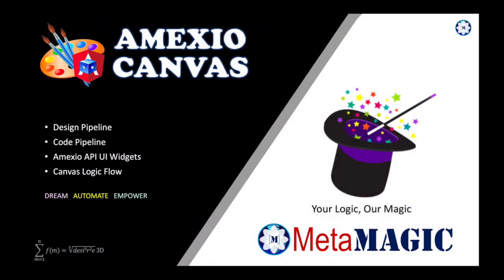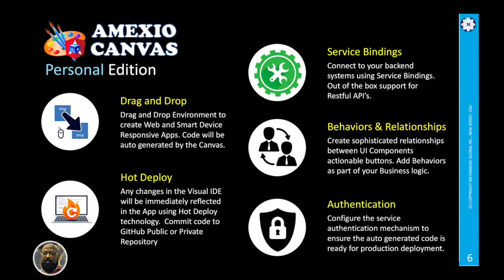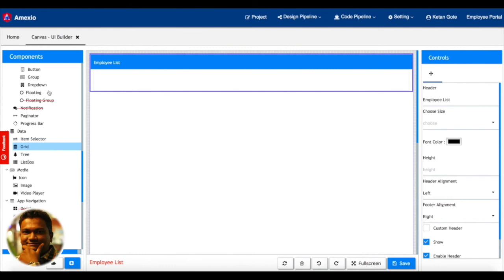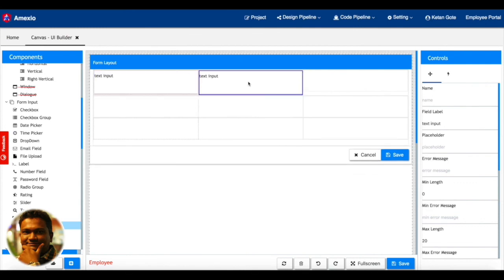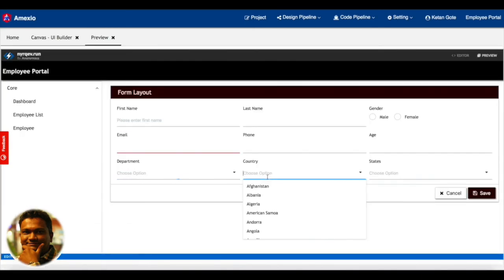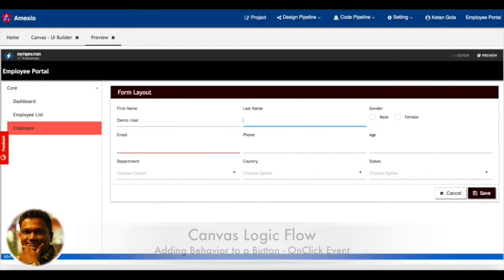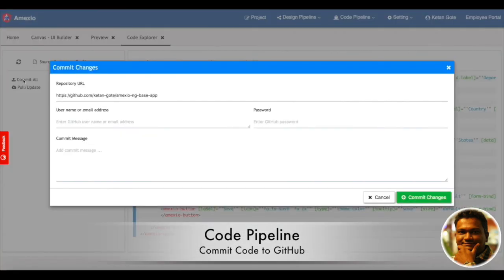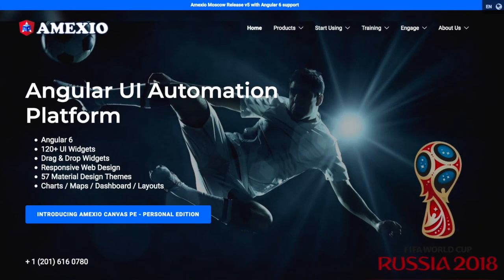Amexio Canvas Intro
Amexio Canvas is Drag and Drop IDE to create Fully Responsive Web, Android, and iOS Apps. Canvas is based on two fundamental pillars. The first pillar of Canvas is Amexio API (120+ UI Components), the best Angular based UI Component library and the 2nd pillar of Canvas is the Logic Flow to write your UI based business logic. Some of the key features of the Canvas are Hot Deployment for live testing, out of the box 50+ Material Design and commit your code to the private or public Git repository.

Amexio Canvas is built on Desire3D Platform. The Desire 3D platform is based on two primary concepts. The first concept is Design Pipeline and the 2nd Concept is Code Pipeline. Desire 3D is built on 20+ microservices with many different databases (includes NoSQL and Relational Databases) behind the scene. Other products on Desire 3D platform is Microservices Automation Platform and Blockchain Automation platform.